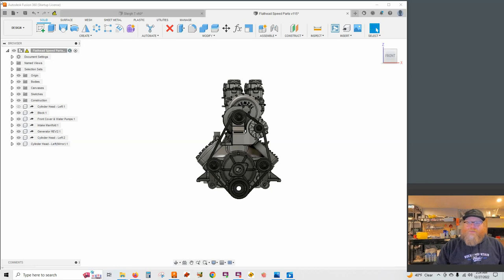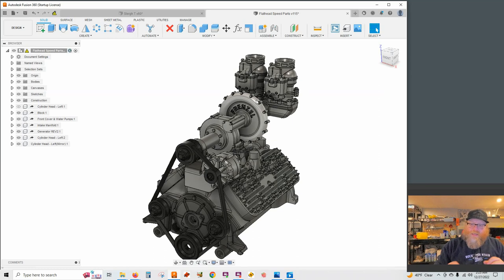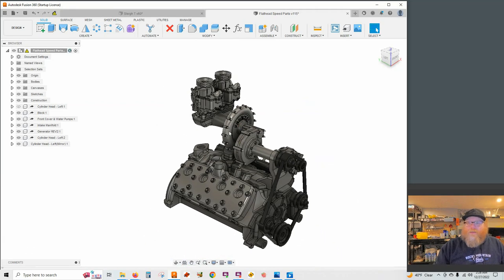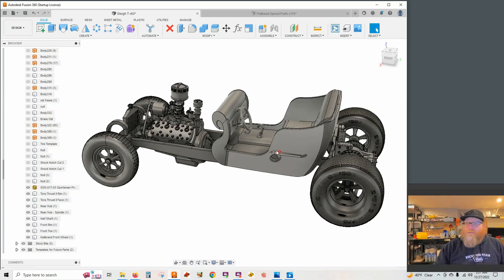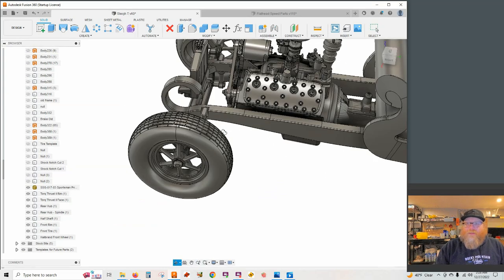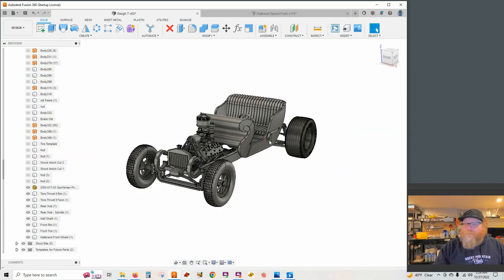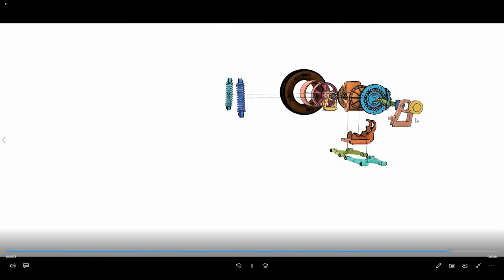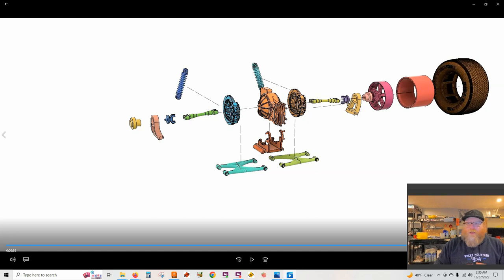3D Print this T Bucket Independent Rear Suspension and Christmas show rod!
File Pack SSG-021 is now available for Scale Speed Garage member download. This file pack contains 46 3D printable .STL files, including:
-15 piece Independent Rear Suspension setup for Model T Hot Rods, such as the AMT Chopped T
-15 Piece Show Rod kit "The Sleigher"
-16 piece Frenzel supercharged Ford Flathead V*

All Scale Speed Garage files are designed to be the most detailed and accurate model car STL files on the market. They are printable in a wide variety of scales and are 8K ready.

For more information or to get instant access to all of membership features, check us out